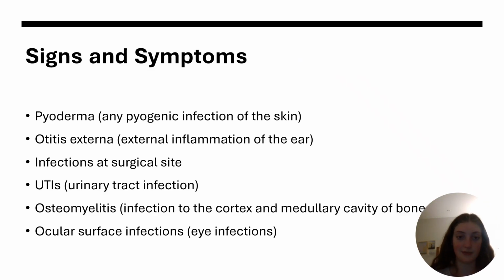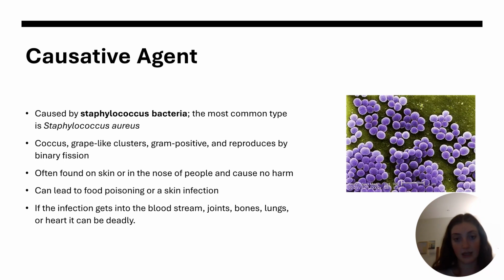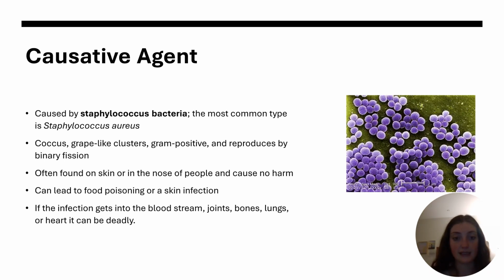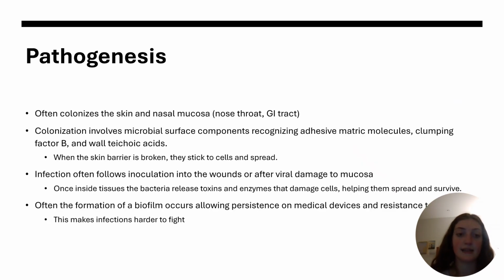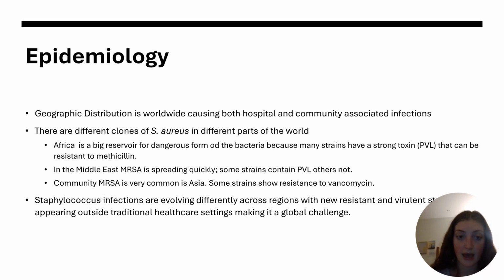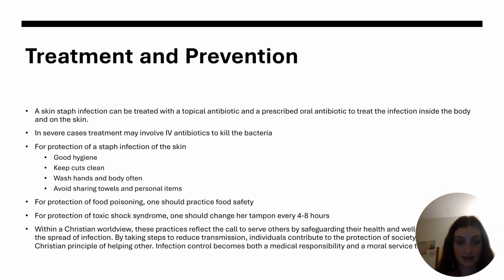Microorganisms from a Christian Worldview Perspective